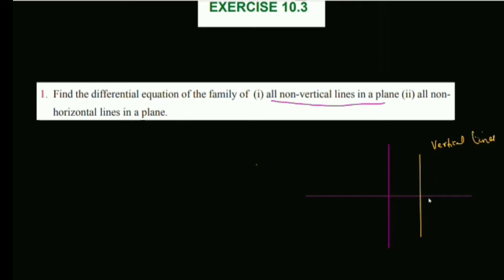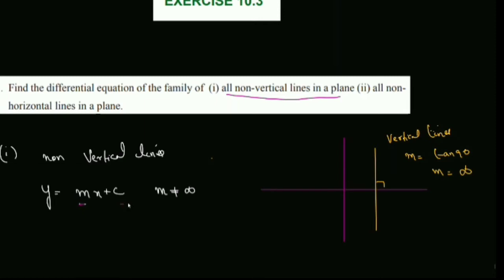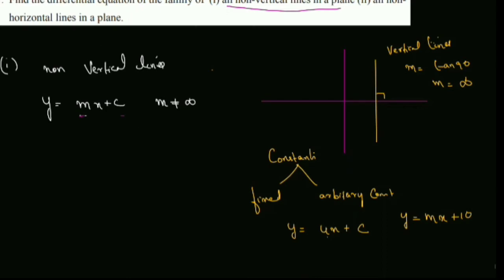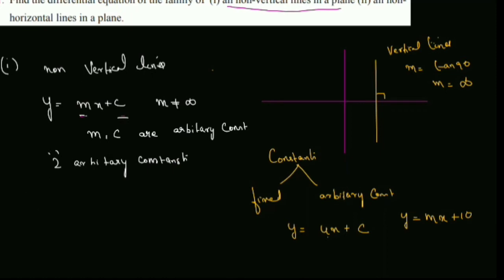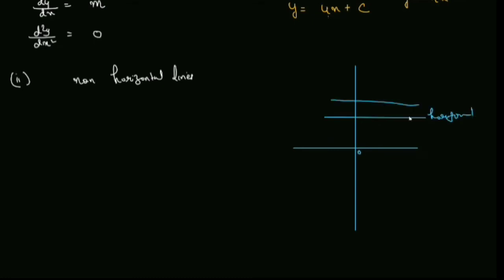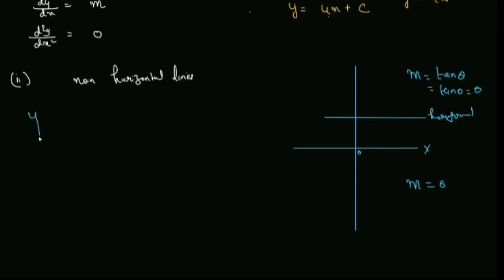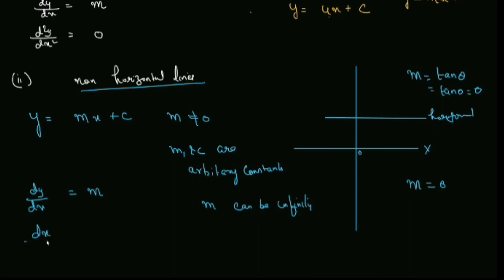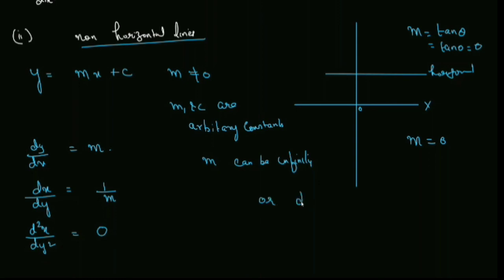CLASS 12 MATHS EXERCISE 10.3 QUESTION 1 TAMIL NADU SYLLABUS ORDINARY DIFFERENTIAL EQUATIONS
fIND THE DIFFERNTIAL EQUATION OF THE FAMILY OF  ALL NON VERTICAL LINES IN A PLANE  AND ALL NON HORIZONTAL LINES IN APLANE